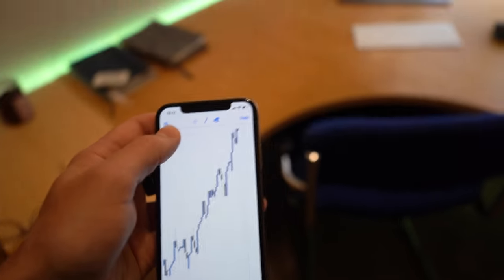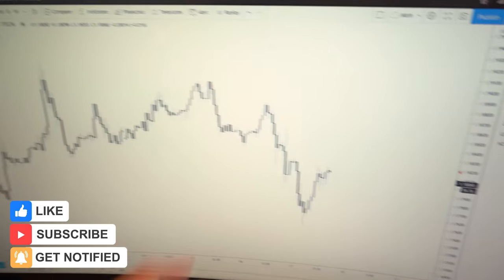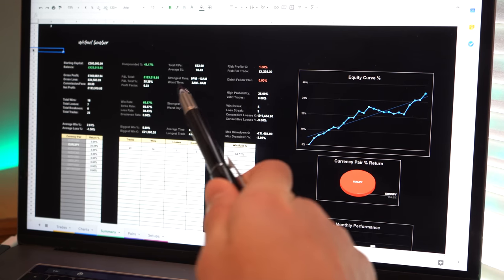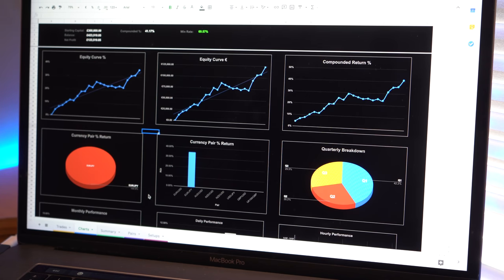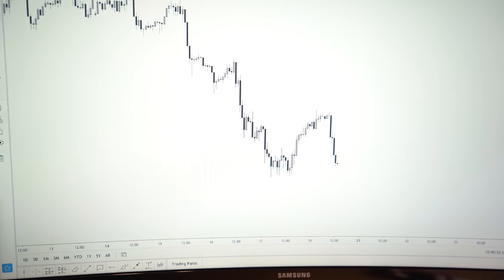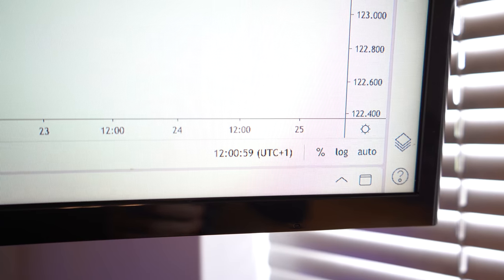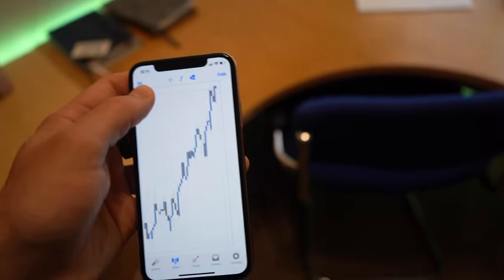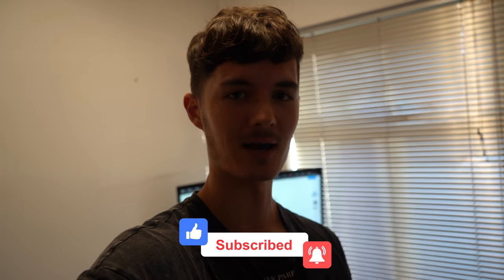Day in the Life of a Forex Trader